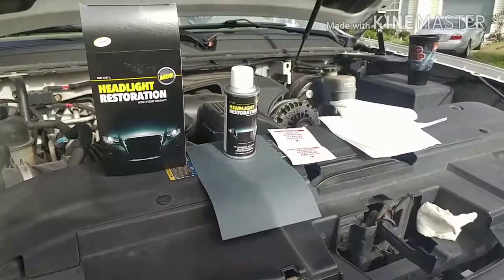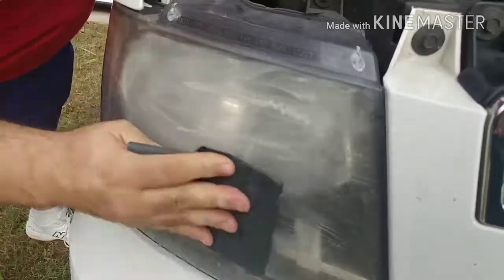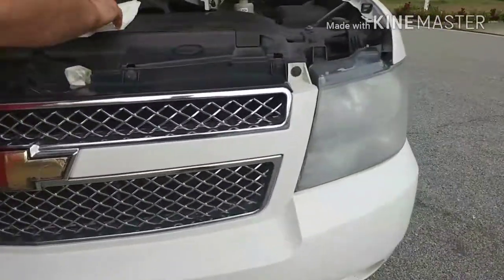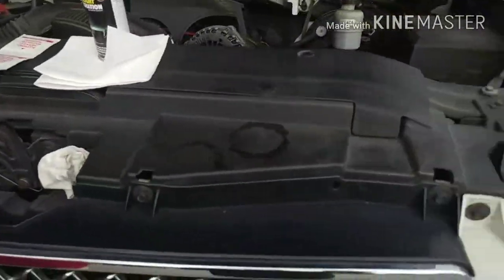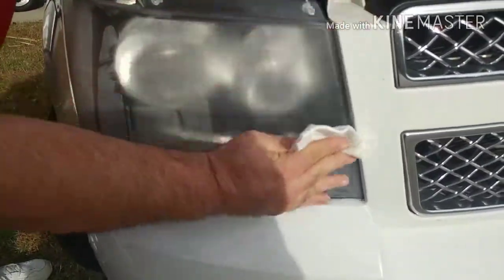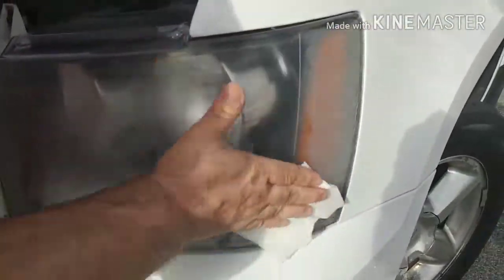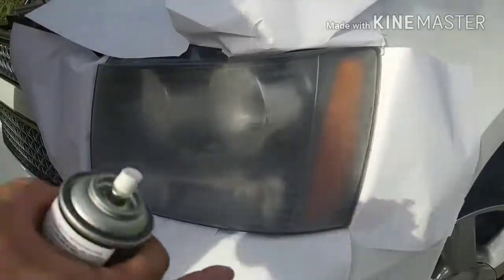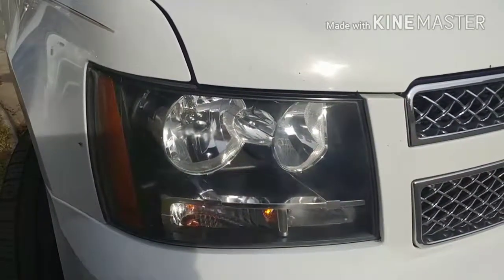Headlight Restoration using the MOC Mid-Atlantic Resto Kit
This kit is absolutely the best on the market!!  In this video I show you step by step how to restore your headlights.